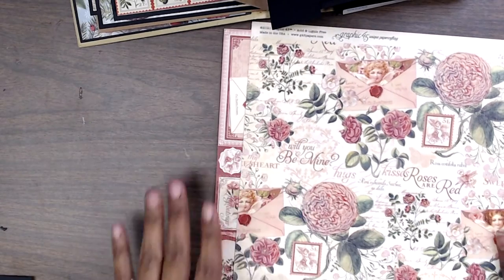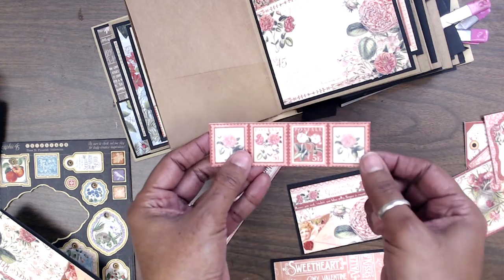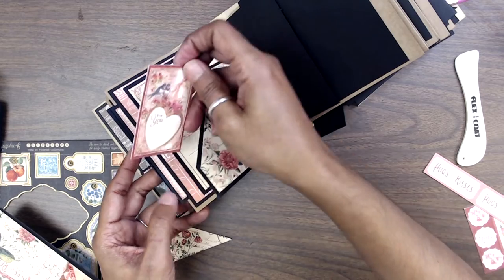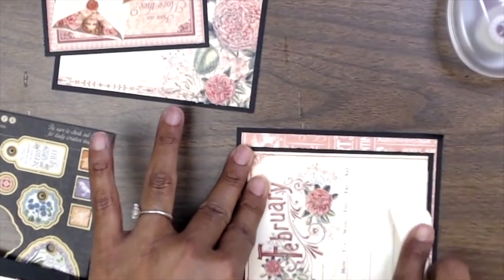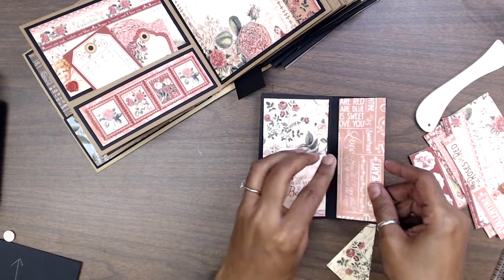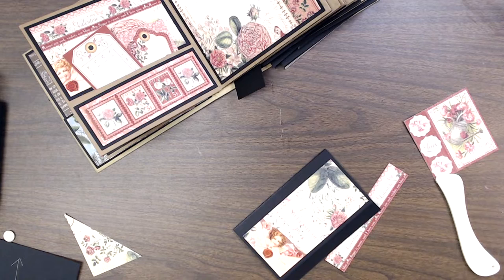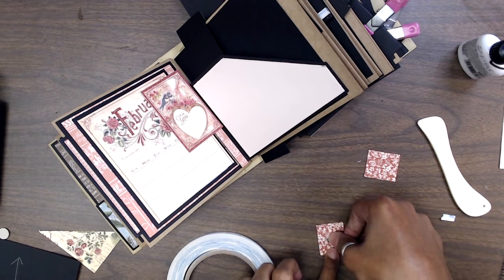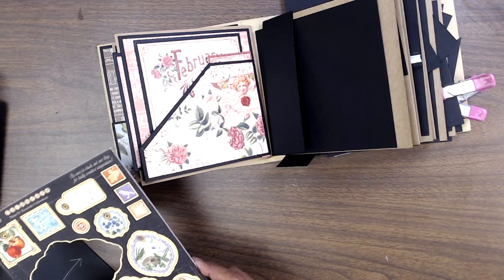G45 Time to Flourish February Pages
In this video I will go over the pages I have for February and give you measurements for the Graphic 45 Time to Flourish.  Please be sure to save this link since it will be Unlisted video for you to watch live and to ask me questions.

Measurements:

Black Cardstock for Front/Back/Inside Covers

G45 Paper for Front/Back/Inside Covers

Mat for Square Journaling Cards
(19) 4 1/4" x 4 1/4" (for the 4 x 4" Square Journal Cards from the kit).

G45 Paper for Pages (glue on top of the Mat Cardstock)

Be sure to cut the one that has the month as I indicate on the video.

Mat Cardstock for the Ephemeras
(12) 4 1/4 x 4 1/4" (for the Square Pieces in the Ephemera Journaling 12 x 12" G45 Paper)
G45 Paper for these are the Square Pieces in your kit for each month.  See the video

4 1/4 x 4 7/8" (Monthly Journaling Card)

G45 Paper for these (12) 4 x 4 5/8". You should have a total of 12 of these.  See the video to see what I mean.

Belly Bands
Cardstock  1 1/2 x 12 score at 5 1/2"
G45 Paper cut at (2)  1 3/8 x 5 1/4" for each Belly Band you make.